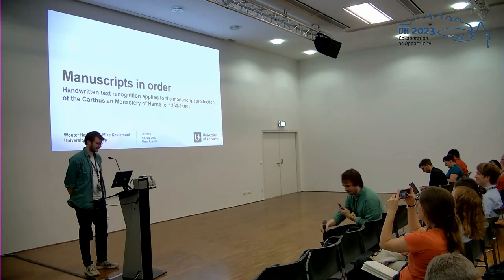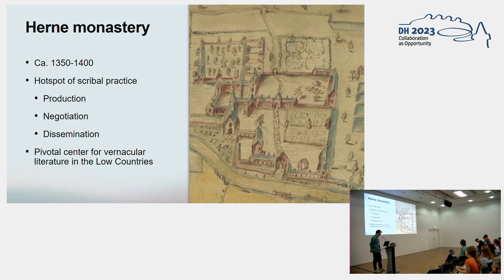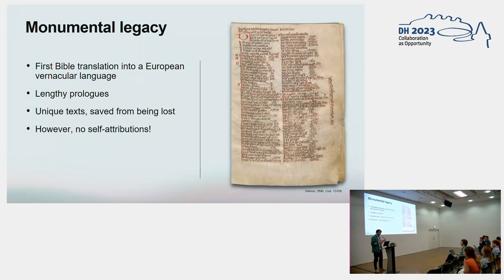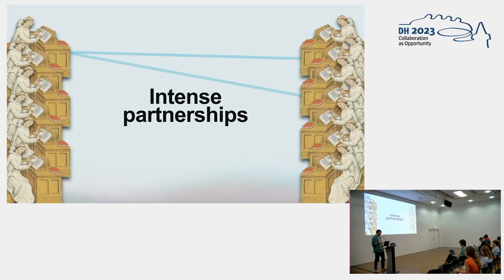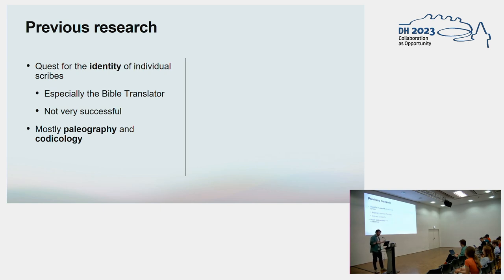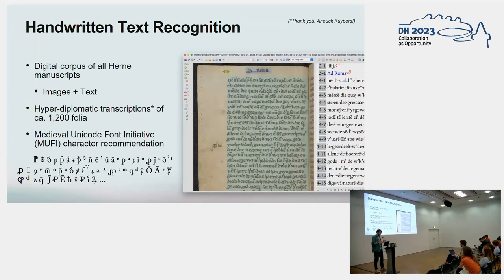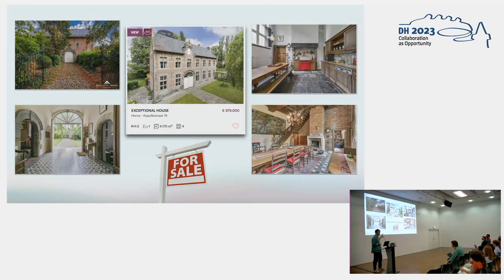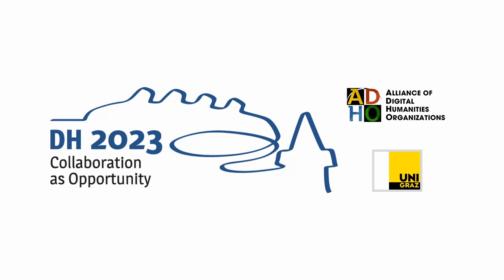HTR applied to the manuscript production of the Carthusian Monastery of Herne in the 14th Century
This video features the presentation "Handwritten text recognition applied to the manuscript production of the Carthusian Monastery of Herne in the Fourteenth Century" by Wouter Haverals and Mike Kestemont, presented at the ADHO Digital Humanities Conference 2023 (DH2023) in Graz, which was hosted by the Department of Digital Humanities (formerly ZIM) of the University Graz.